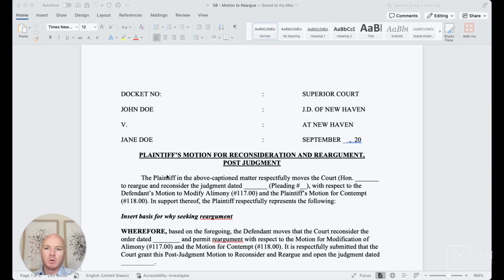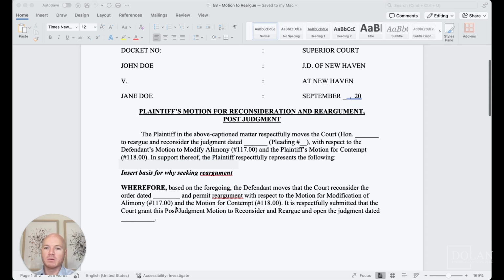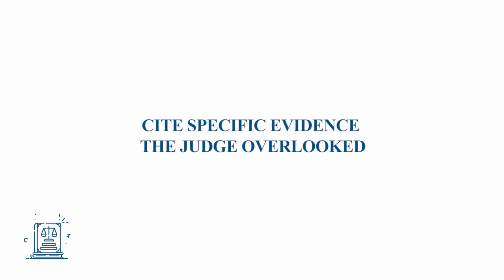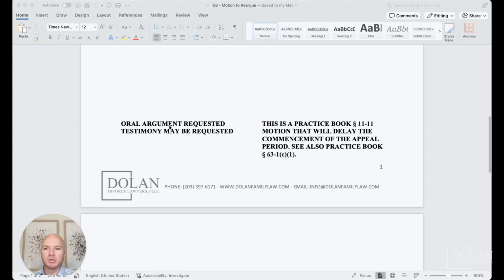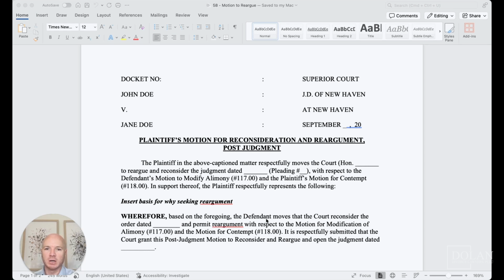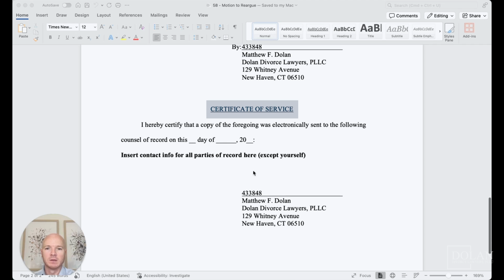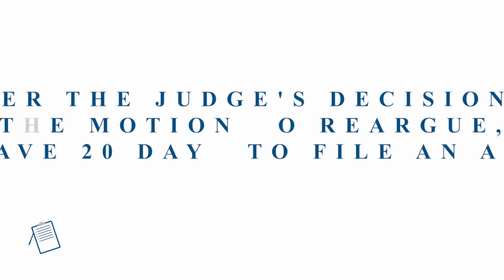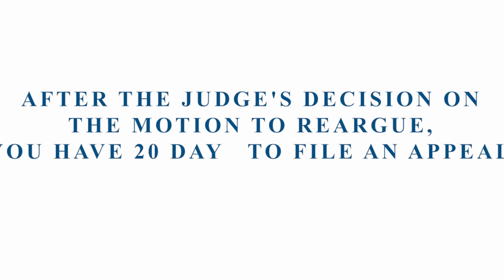Filing a Motion to Reargue in Connecticut Family Court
Did the judge make a mistake in your Connecticut divorce or custody case? Learn how to challenge a court decision by filing a Motion to Reargue in Connecticut Family Court.

In this video, family law attorney Madeline Toland explains the legal process, deadlines, and format required to file a proper motion. You’ll understand how this differs from an appeal and how to avoid common mistakes that can hurt your case.

🧠 What You’ll Learn:

What is a Motion to Reargue in CT Family Court

Key differences between reargument and appeal

The strict 20-day deadline to file

How to draft a valid motion with all required information

When oral argument is allowed

What happens after you file

💼 Need Legal Help in Connecticut? Contact Matthew Dolan, a trusted Connecticut divorce lawyer,
for expert family law advice:

custody, and alimony laws in Connecticut.

Why Choose Dolan Divorce Lawyers?

At Dolan Divorce Lawyers, we specialize in Connecticut family law cases, including high-asset
divorce, child custody disputes, alimony, and property division. We provide honest, dedicated legal
representation to ensure our clients reach fair divorce settlements.

About Matthew F. Dolan | Connecticut Divorce Lawyer

Matthew F. Dolan is an experienced Connecticut family law attorney recognized for his expertise in
high-asset divorce cases, child support, and financial settlements. He has been named in the National Trial Lawyers Top 40 Under 40 and recognized as a New England Super Lawyers Rising Star. With years of experience handling divorce cases across Connecticut, Attorney Dolan and his team are committed to guiding clients through complex financial and custodial disputes.